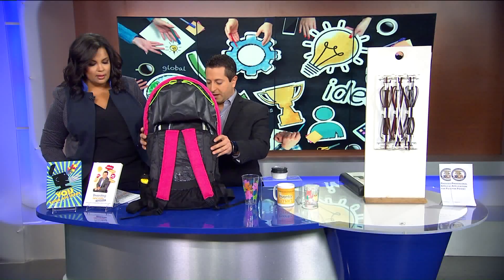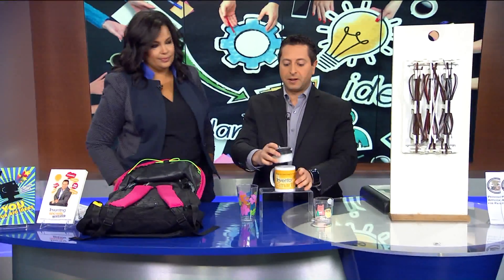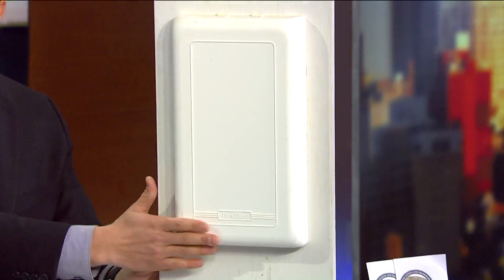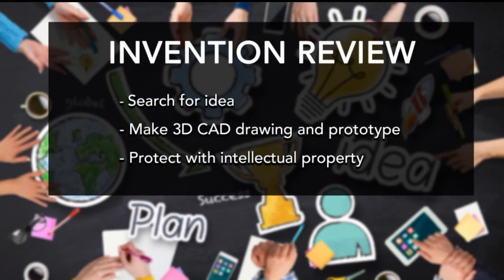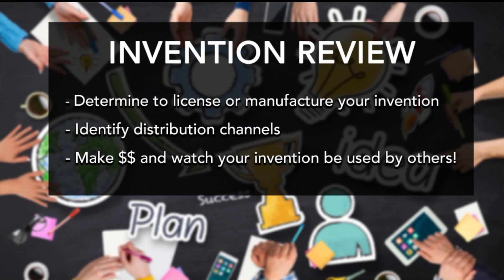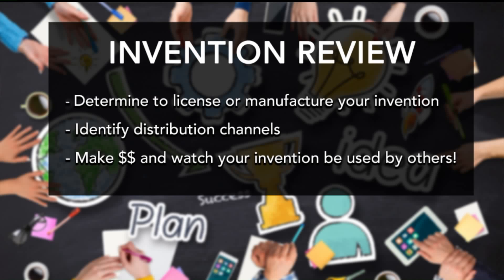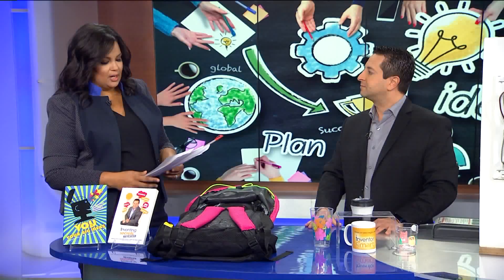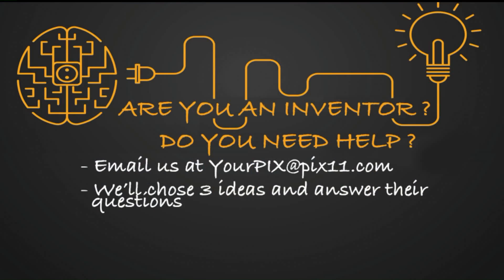Invention Intervention: make your "big idea" happen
Inventor Brian Fried showcases three promising inventions and reviews some steps you can take to turn your own idea into a reality.